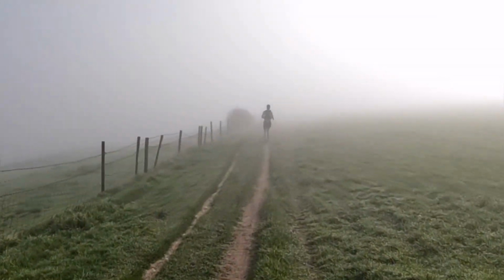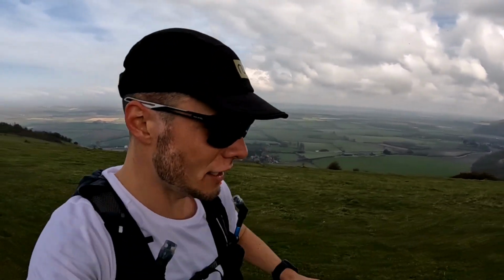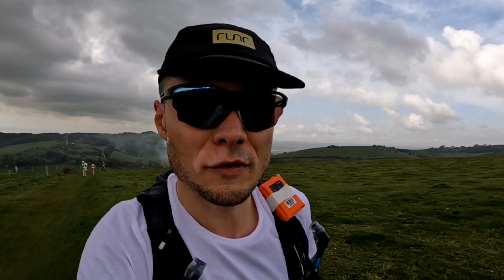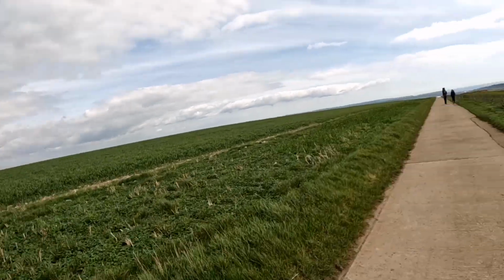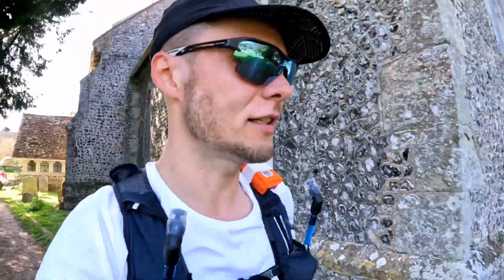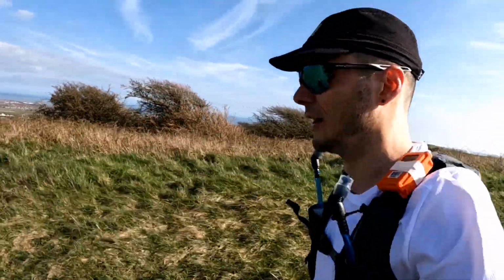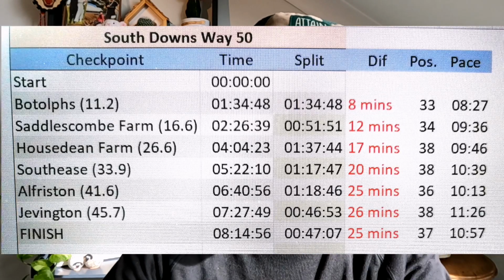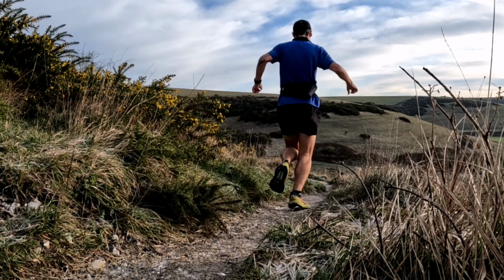South Downs Way 50 2023 | Centurion Running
Going for a 50 Mile PB on my home trails.

The South Downs Way 50 is a 50 mile foot race with 5700ft of elevation gain.

The Channel:
At Time On Feet we have something for every runner. We cover stories from the running community, training plans, races, reviews of shoes and kit, parkruns, marathons, ultras and beautiful trails.

00:00 - Start
01:12 - 1 Hour
02:20 - Devil's Dyke
03:06 - Goals
05:20 - Ditchling Beacon
07:24 - Yellow Brick Road
08:35 - Southease
09:36 - Alfriston
10:40 - The Last Climb
12:06 - The Finish
12:52 - Reflections
18:18 - Summary

All Music: Epidemic Sounds